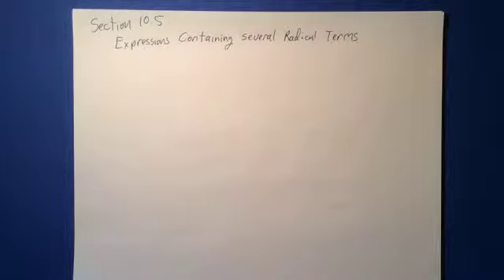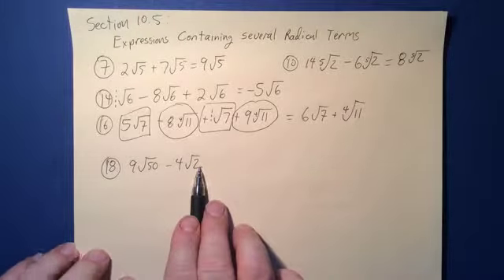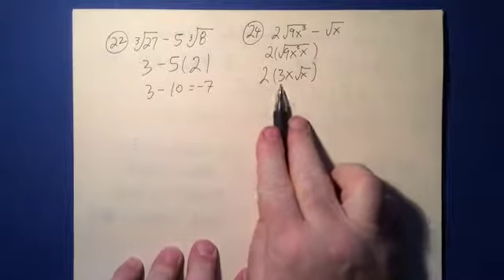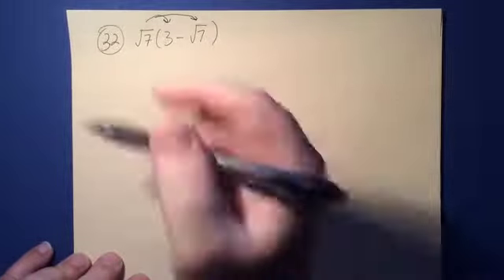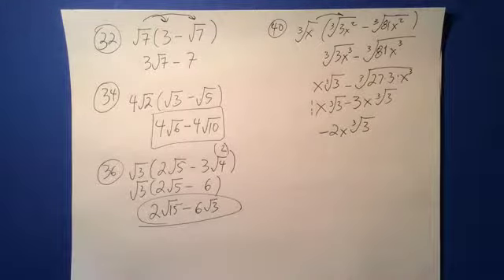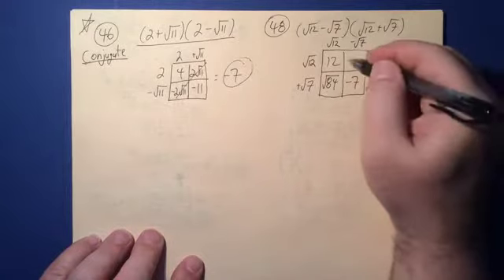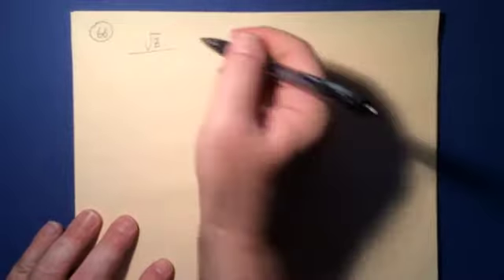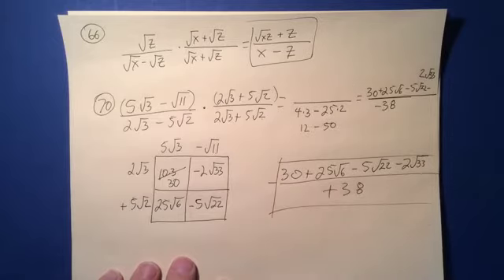Lesson 10 5 Lesson 1